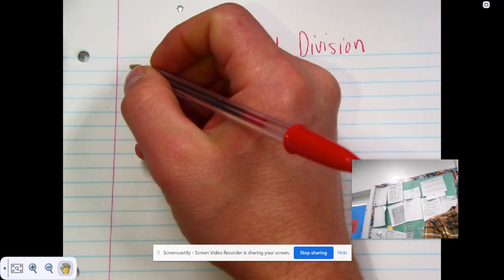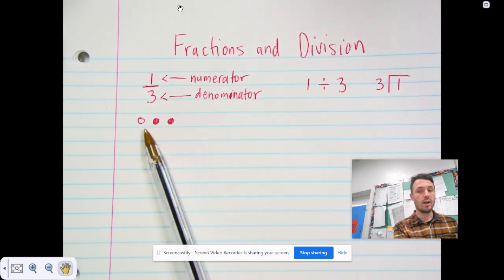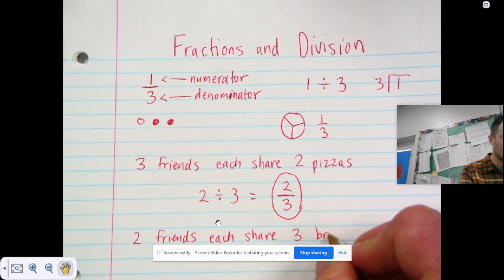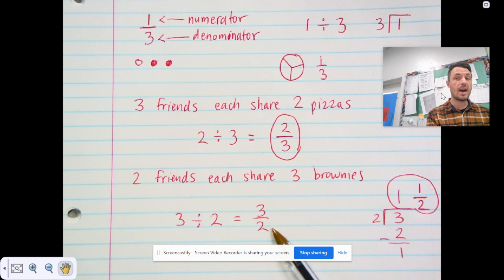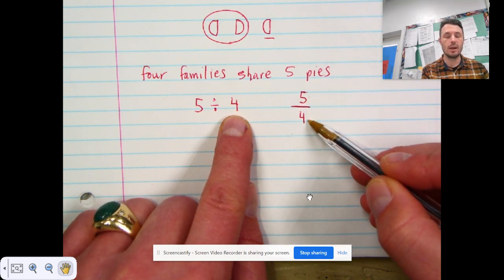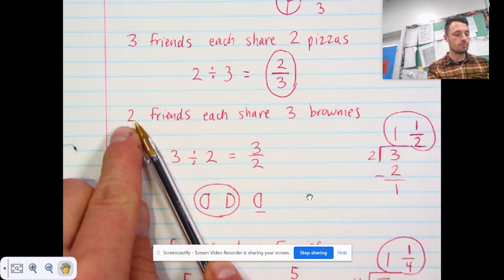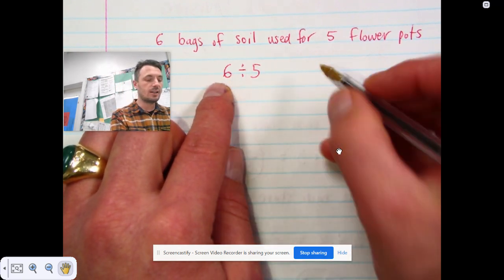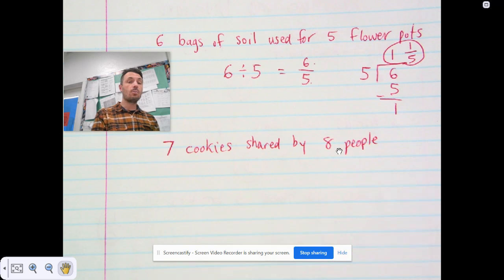Fractions and Division